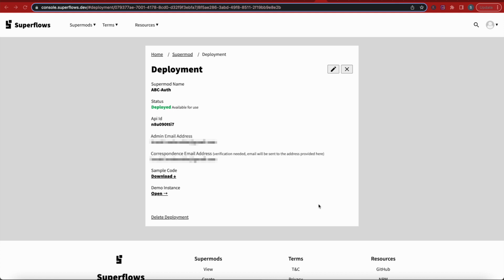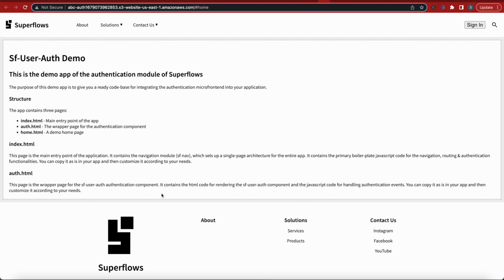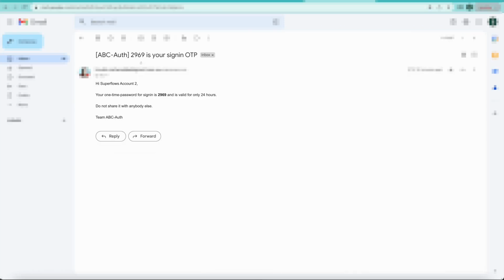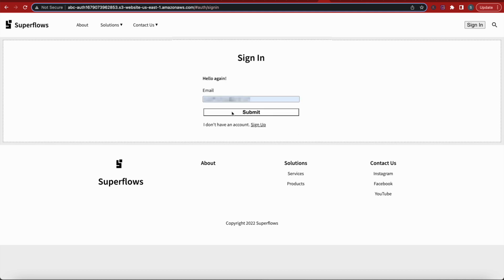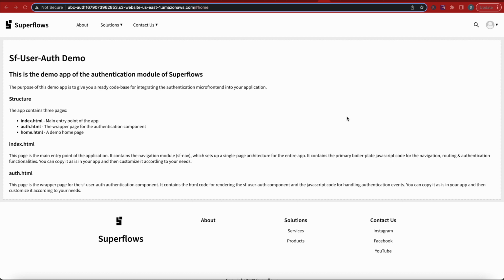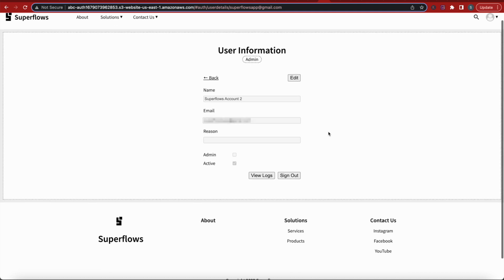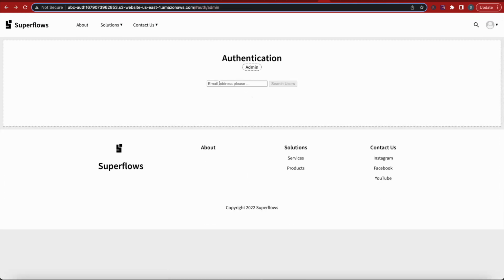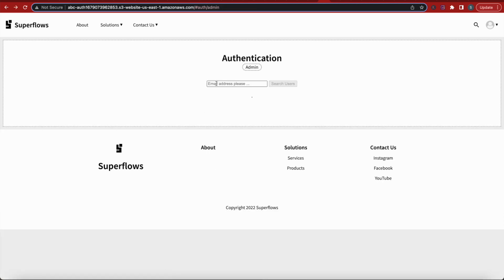Authentication Supermod Tour | Superflows | by Hrushi M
This video demonstrates the functionality of the authentication supermod

Questions?